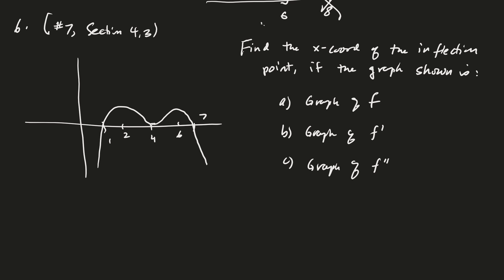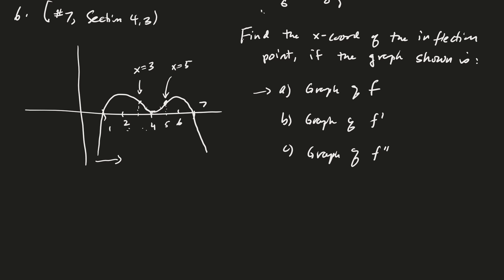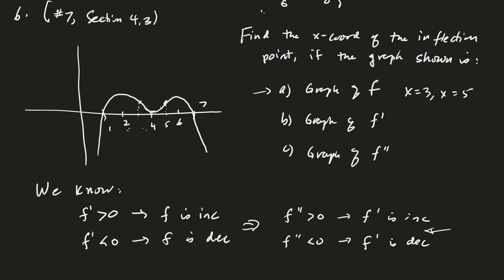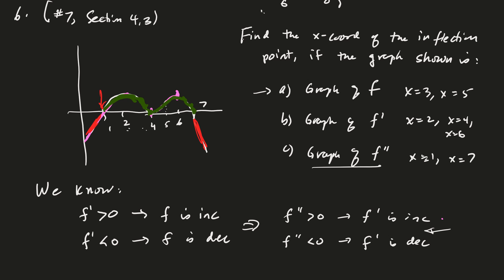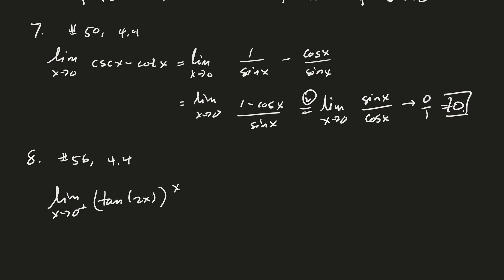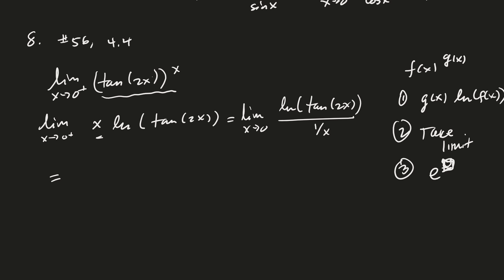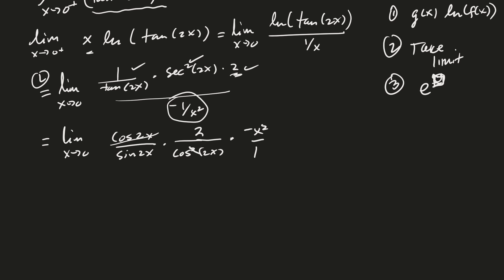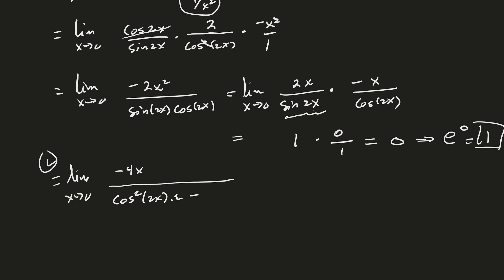Math 125 Exam 3 Review Part 4 of 5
More examples.  Part 4 of 5.